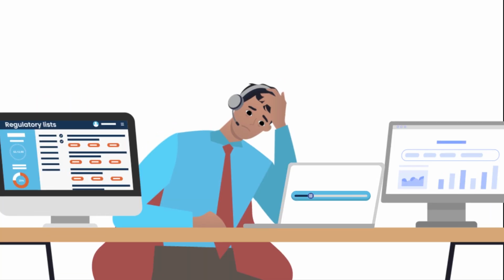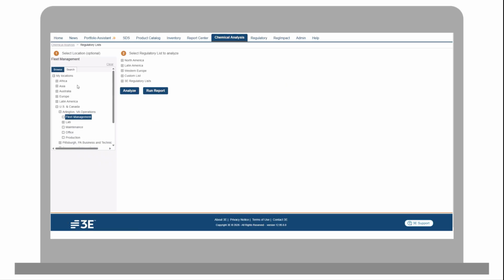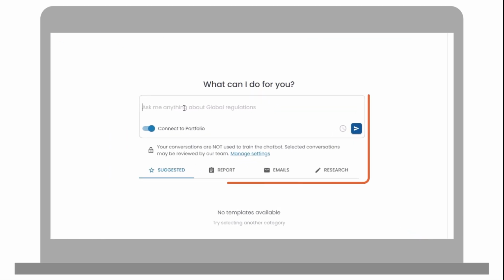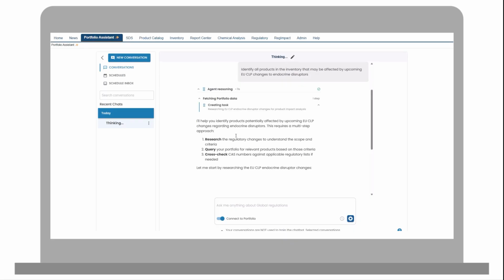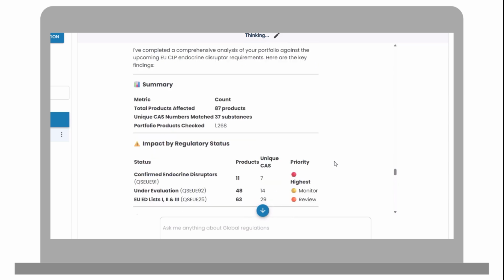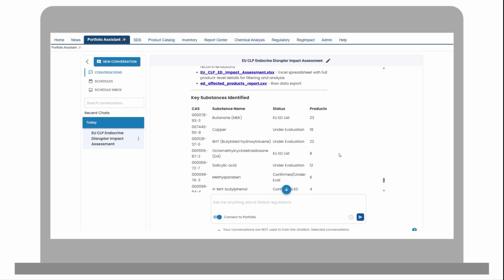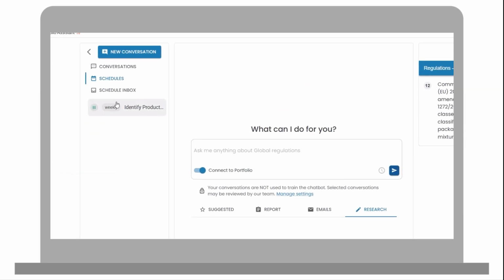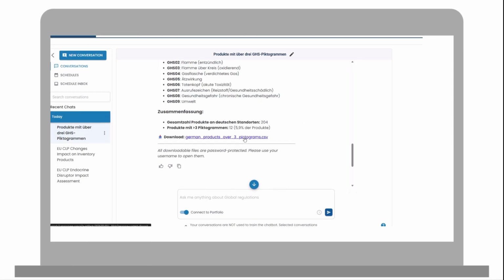3E Protect Portfolio Assistant: AI-Powered SDS Management & Chemical Compliance Software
The 3E Protect Portfolio Assistant is an AI-powered chemical compliance tool built directly into 3E Protect, the safety data sheet (SDS) management software platform for regulatory and environment, health, and safety (EHS) teams. It gives compliance professionals instant, auditable answers to complex regulatory questions by connecting their chemical inventory, SDS data, and 3E's proprietary regulatory intelligence database in a single chat interface.

Instead of manually cross-referencing safety data sheets against regulatory lists, EHS and regulatory affairs teams can ask questions in plain language — or schedule them to run automatically — and get structured, source-linked answers in minutes rather than days or weeks. In this demo, the Portfolio Assistant runs a full regulatory impact analysis for upcoming EU CLP changes to endocrine disruptors, completing 120+ traceable reasoning steps to identify affected products, map regulated substances, and prioritize next actions.

What you'll see in this video:
• How the Portfolio Assistant unifies chemical inventory, SDS catalogs, and regulatory intelligence
• Running an EU CLP endocrine disruptor impact analysis with natural-language prompts
• Transparent, auditable AI reasoning validated by 3E's regulatory scientists — not open-source web data
• Source-linked regulatory citations for full traceability
• Scheduled, automated regulatory monitoring (daily, weekly, or yearly)
• Multilingual compliance workflows for global chemical management

Built on the world's largest SDS library — over 20 million safety data sheets — with built-in screening across 200+ global regulatory frameworks, 3E Protect helps teams manage EU CLP, REACH, and GHS compliance, track regulatory change, and screen portfolios for substances of concern in one platform. Trusted by EHS teams across chemical manufacturing, pharmaceuticals, and industrial distribution.

👉 See how the Portfolio Assistant can streamline your compliance workflows.

Chapters:
0:00 The chemical compliance challenge at scale
0:32 Meet the 3E Protect Portfolio Assistant
0:51 Inside 3E Protect: 20M+ SDS library & 200+ regulatory frameworks
1:12 How the AI compliance assistant works
1:55 Example: EU CLP endocrine disruptor impact analysis
2:29 Transparent, auditable AI reasoning
3:03 Structured, expert-validated answers
3:33 Source-linked regulatory citations
3:44 Minutes instead of weeks
4:02 Scheduled, automated regulatory monitoring
4:23 Multilingual compliance workflows
4:47 One platform for REACH, EU CLP & GHS compliance
5:11 3E trusted intelligence